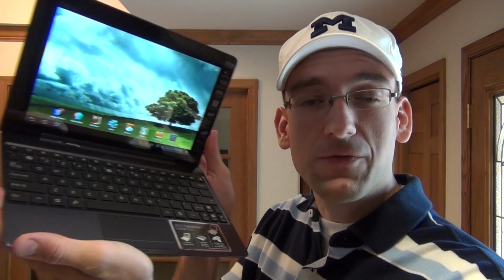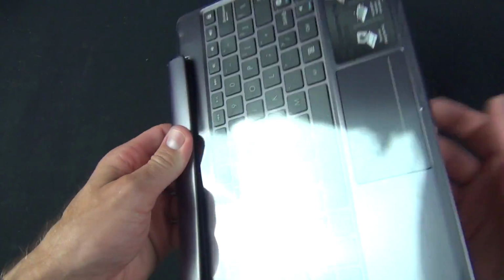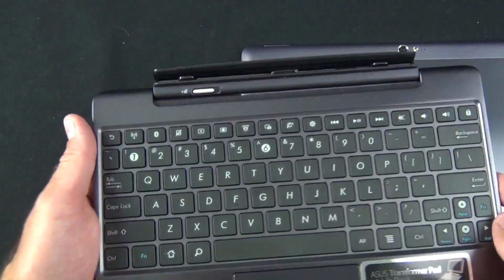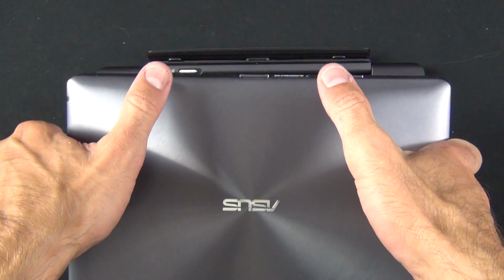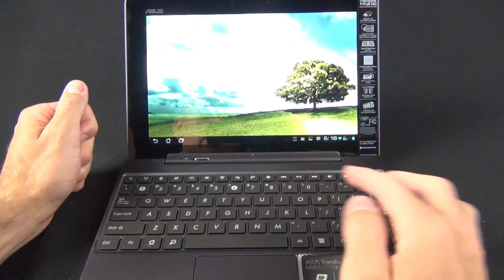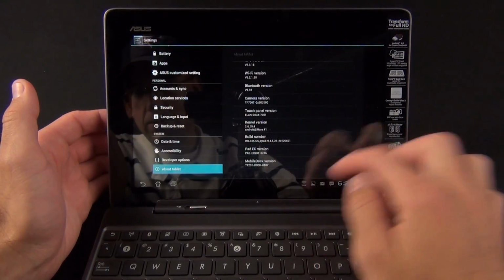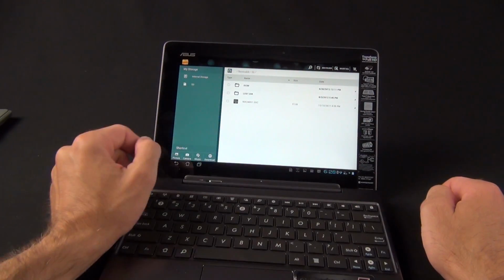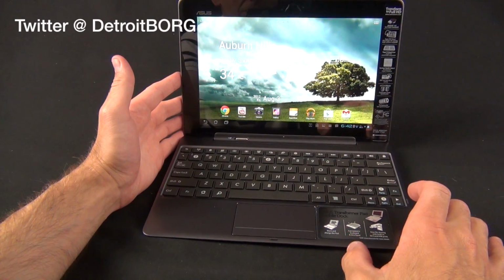Asus Transformer Pad Infinity Mobile Dock: Unboxing & Review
Review of the Keyboard Dock which "transforms" the Asus Transformer Pad Infinity into a laptop with 16 hours of battery life.

$149.99

Features:
QWERTY Keyboard with Dedicated Function Keys
Touchpad
USB
SD Card Slot
40-Pin Dock Connector
8-Hour Battery Extender